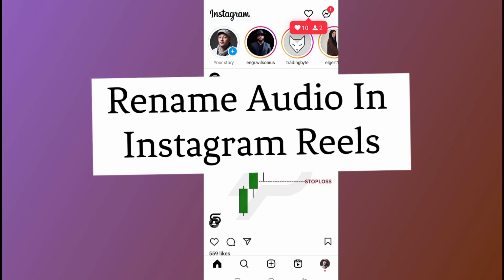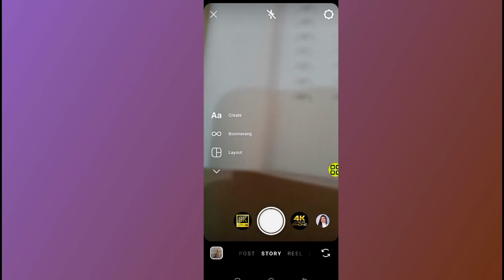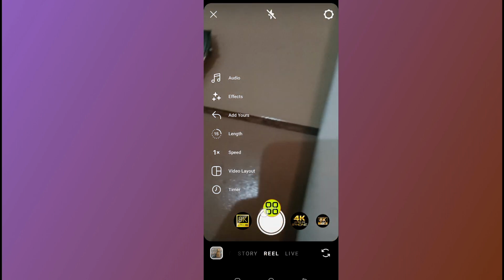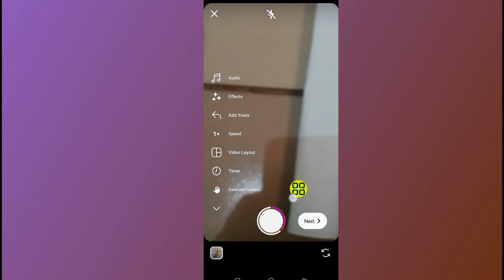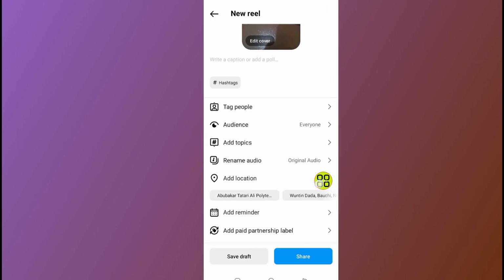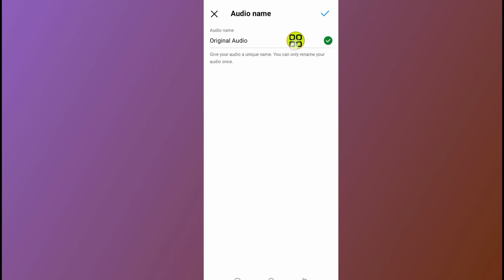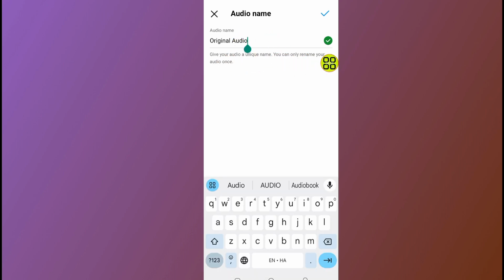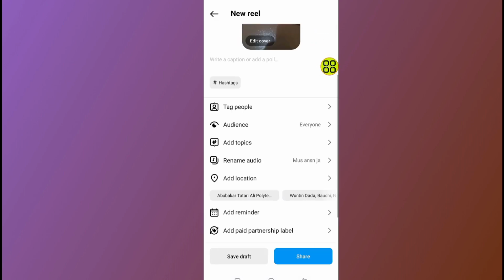How To Rename Audio In Instagram Reels | Rename Audio Of Instagram Reels - Easily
Master How To Rename Audio In Instagram Reels in a few simple steps. If you are looking for a video about how to rename audio of instagram reels, here it is! In this video I will show you how to rename audio in instagram. Be sure to watch the video to the very end. You will learn how to drename instagram sound